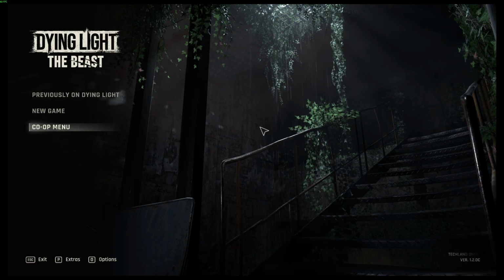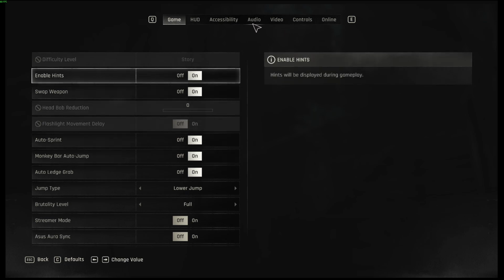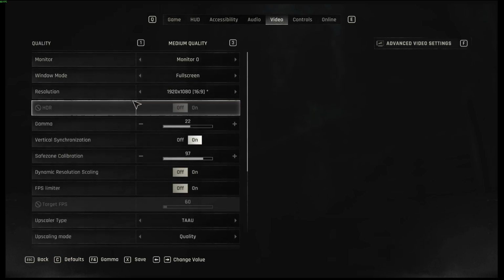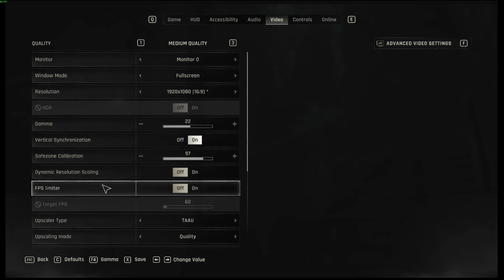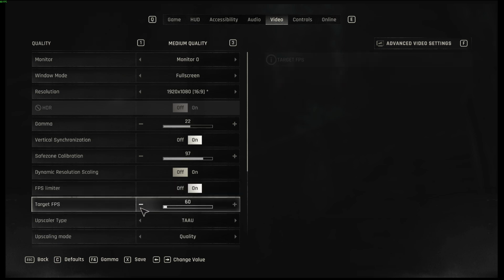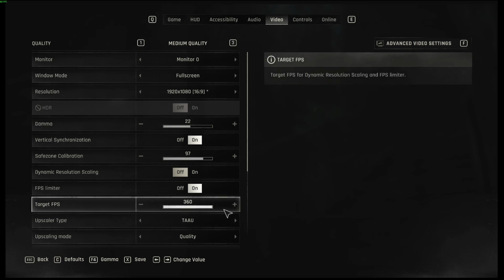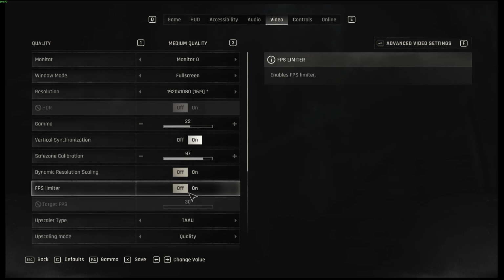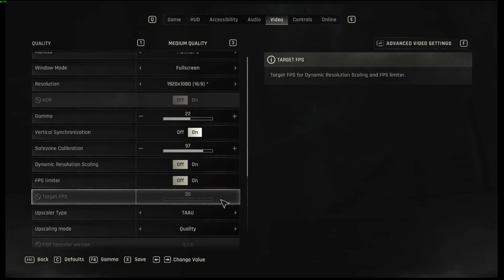Dying Light: The Beast - FPS Limiter Option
If you want to control the frame rate in Dying Light: The Beast, this video will show you exactly how to turn the FPS limiter on or off. Learn how to access the video settings, find the FPS limiter option, and choose the best frame rate for your gaming experience. Whether you want to maximize performance or match your monitor’s refresh rate, these simple steps will help you adjust the FPS limiter in Dying Light: The Beast. This guide is perfect for anyone looking to improve gameplay smoothness or fix stuttering and lag by changing the FPS settings.

How to turn off FPS limiter in Dying Light: The Beast?
How to enable FPS limiter in Dying Light: The Beast?
Where is the FPS limiter setting in Dying Light: The Beast?

0:00 Introduction
0:08 Open Settings Menu
0:20 Go to Video Settings
0:29 Find and Adjust FPS Limiter
0:39 Set Target FPS or Turn Off Limiter
0:58 Tips for Best Performance
1:00 Outro